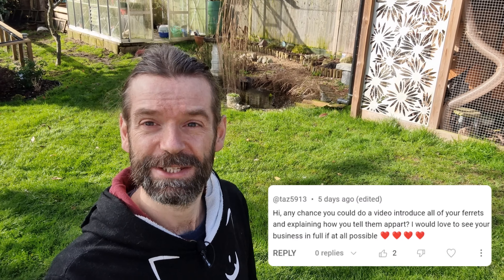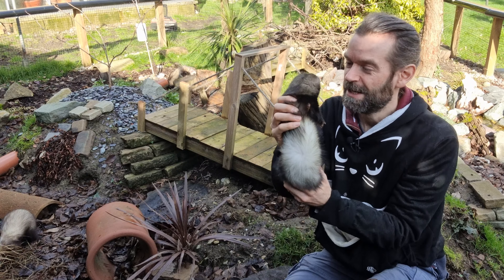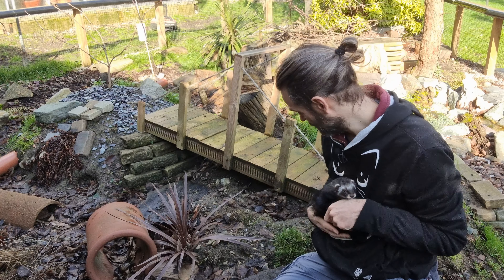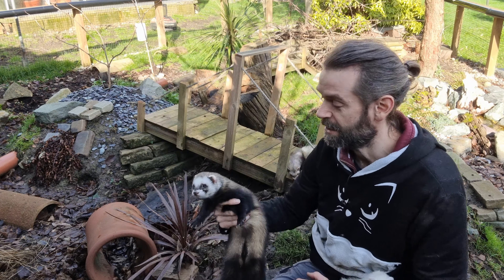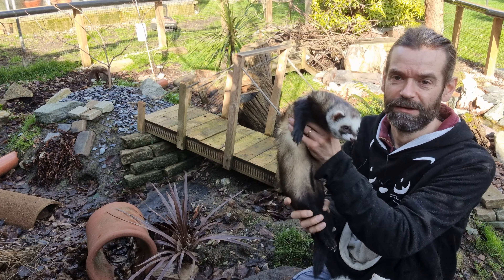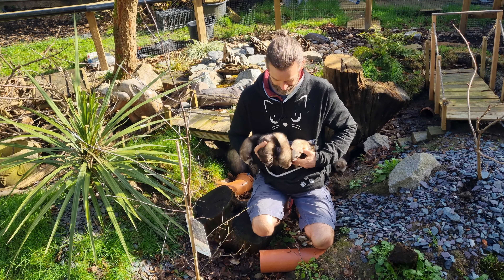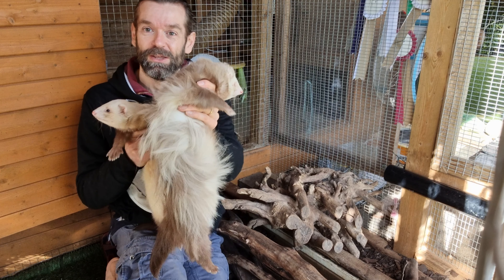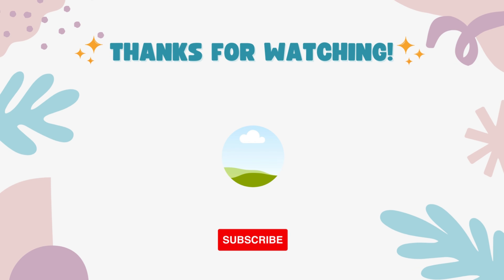Meet My Adorable Ferret Family: A Heartwarming Introduction!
We've got 13 ferrets currently in our ferretry, and they're all unique in their own way.  In this video we take a stroll with them into their nature grove, and take a closer look at each in turn, covering their colours, characters, and some of their histories and back-stories.  From inseparable sisters Mushroom and Jalapeno, to the medical challenges of Bean.  Each one is adorable and ultimately cuddly.